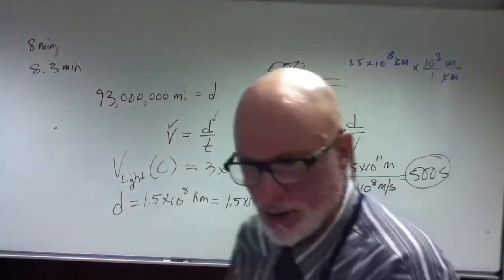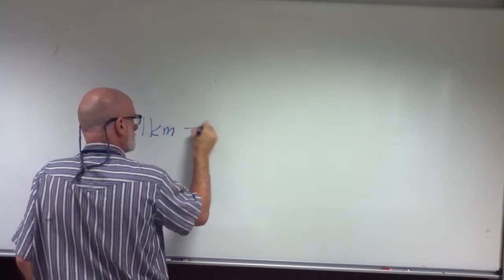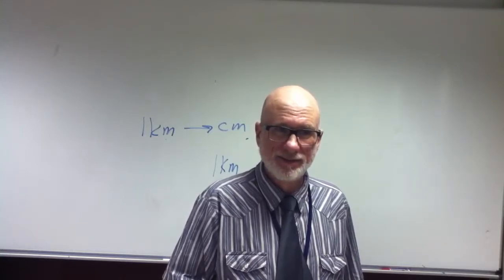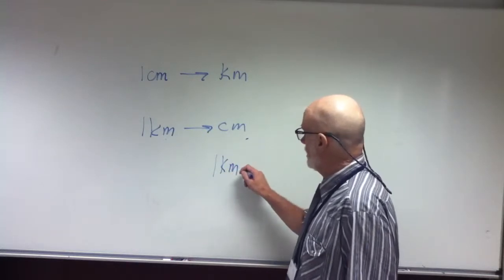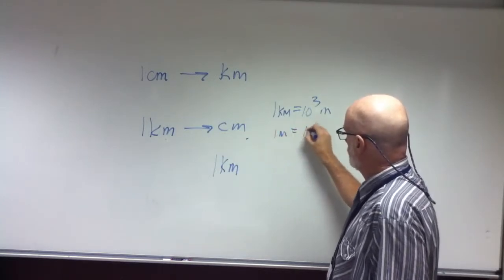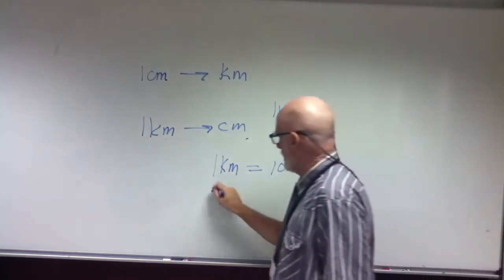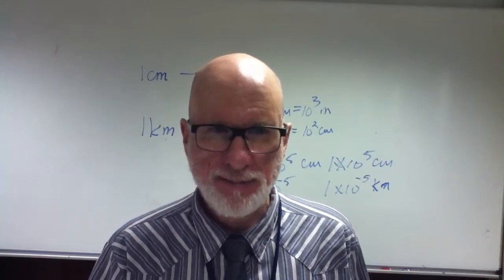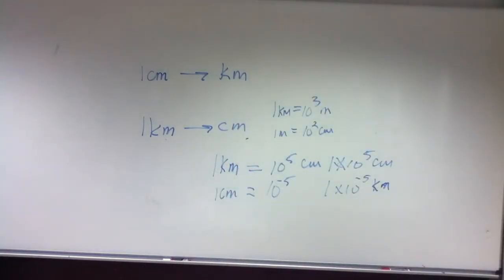Book Problems Part IV 18Sept14